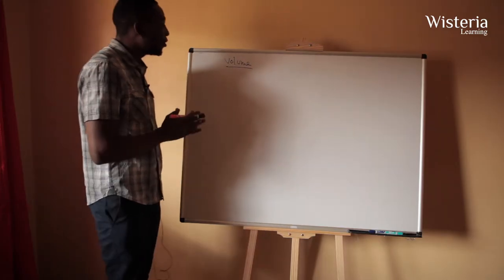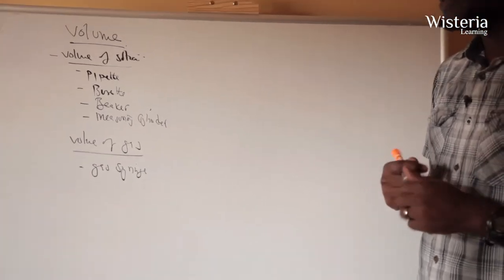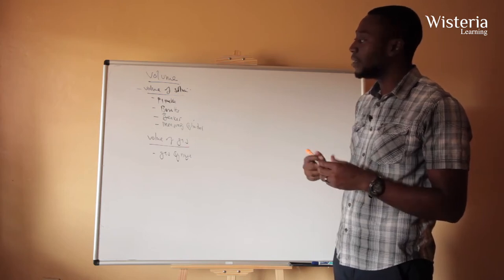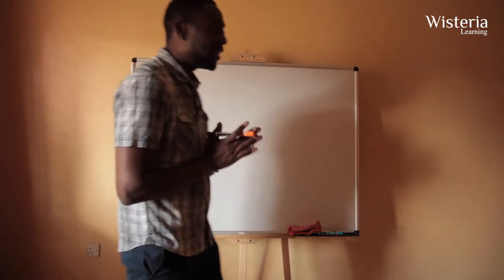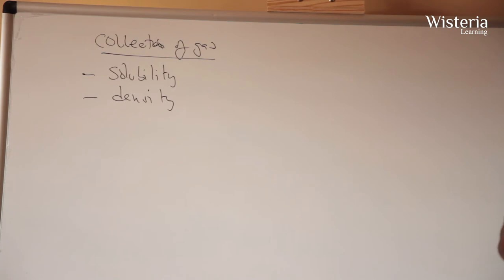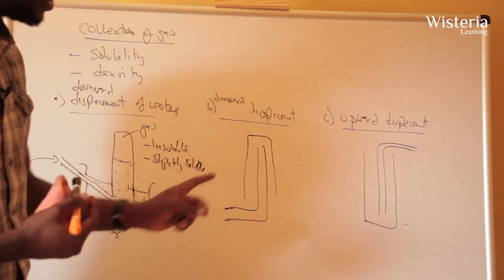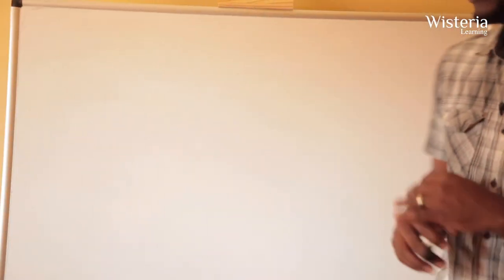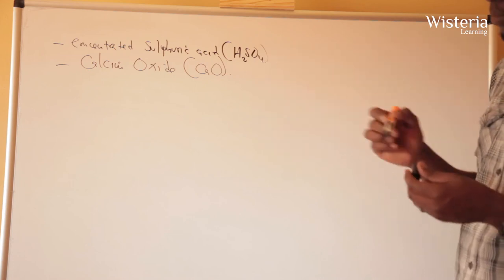Chemistry Measurement Pt 2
Measurements in Chemistry